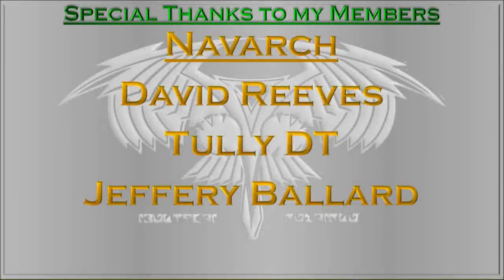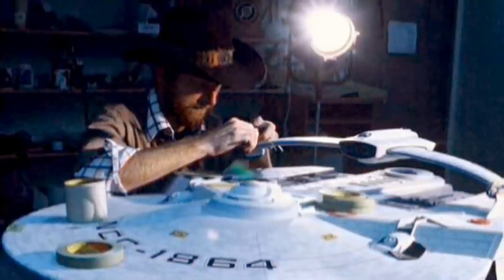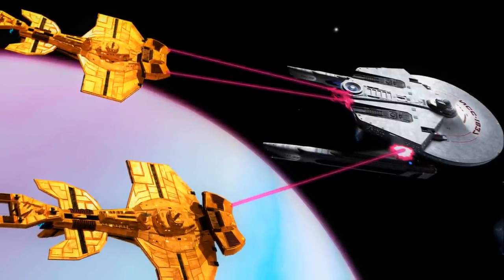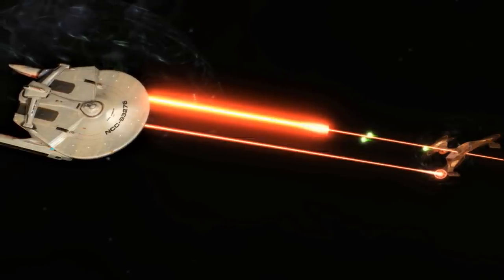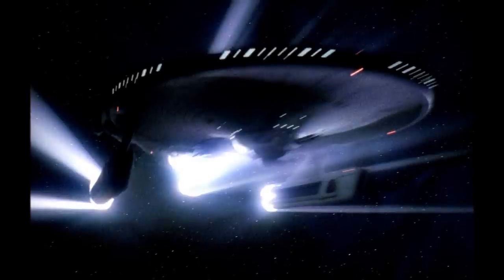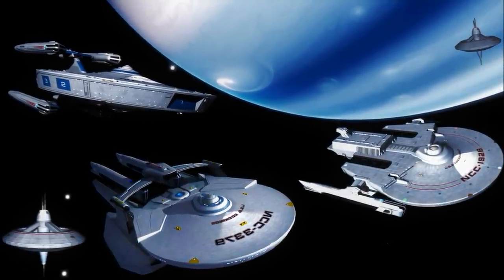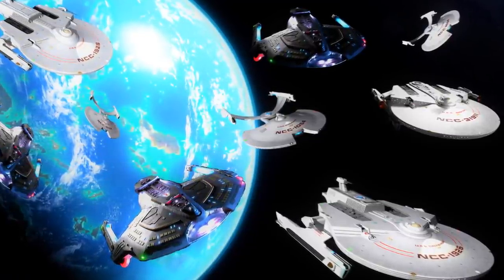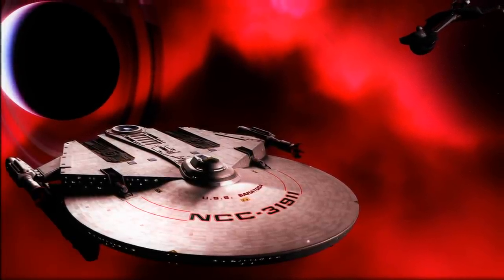Ship chat: Miranda Class variants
this week we take a look at the numerous variants of the famous miranda class. From Kelsey Grammers iconic USS Bozeman, to Sisko's USS Saratoga, and everything in between, looking at the full range of variants available to this iconic Starship, and indispensable utility platform. Kitbashes abound!